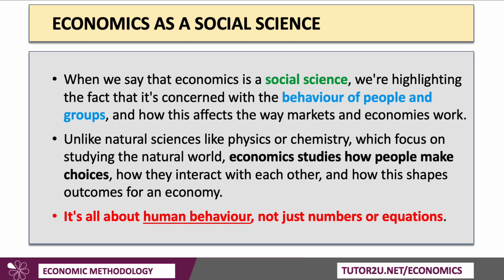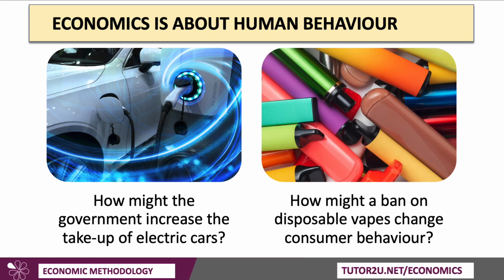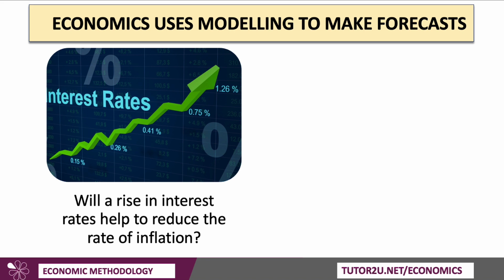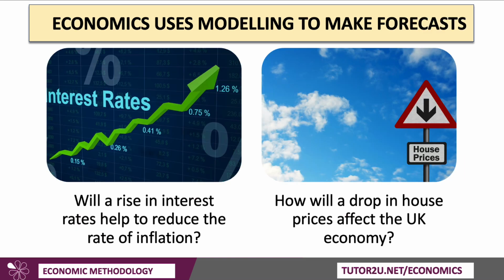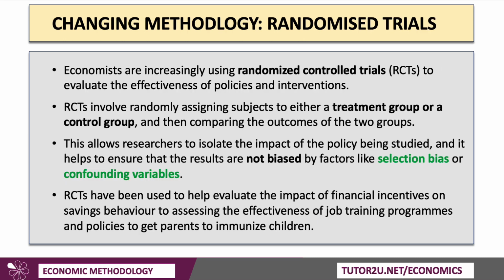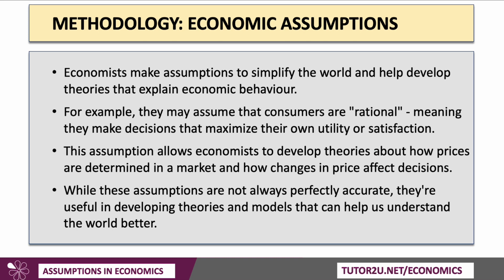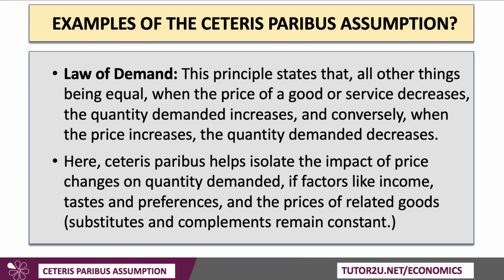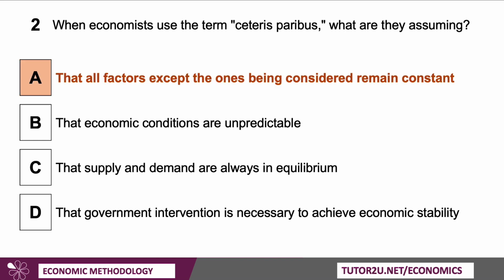4.1.1.1 - AQA Economics - Economic Methodology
In short, economic methodology is the study of how economists do their work and how they should do their work. It's about the techniques and assumptions that economists use, as well as the standards that they're held to. It's a topic that's quite broad and can cover everything from the philosophy of science to the ethics of economic research.